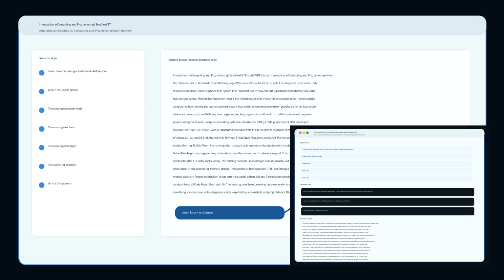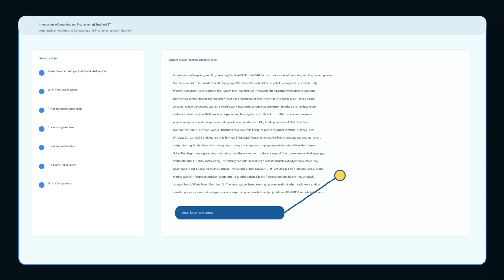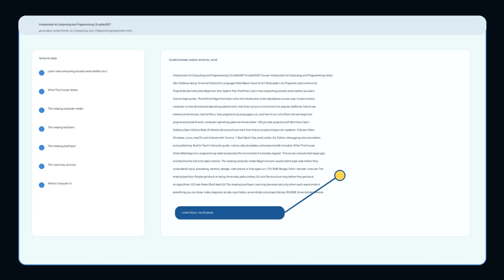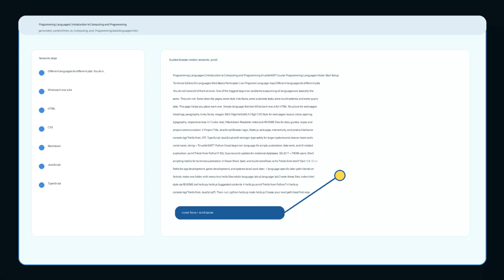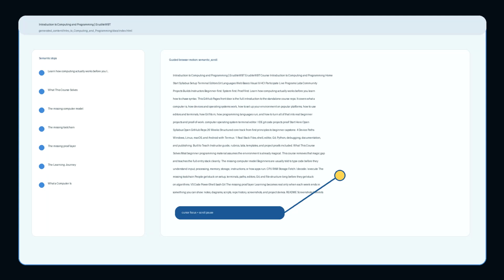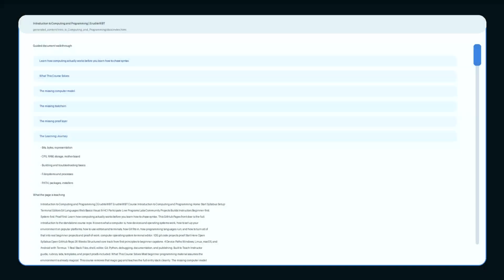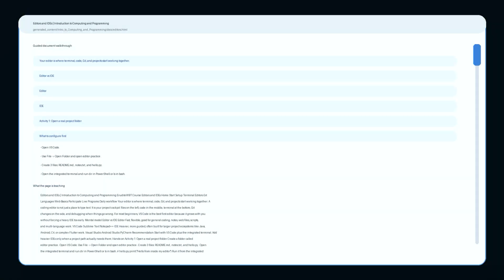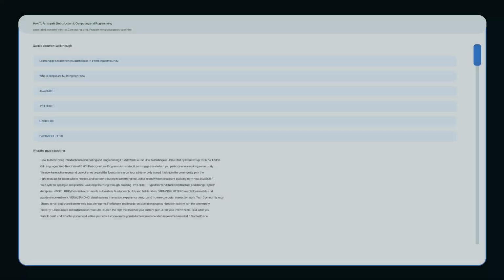Introduction to programming